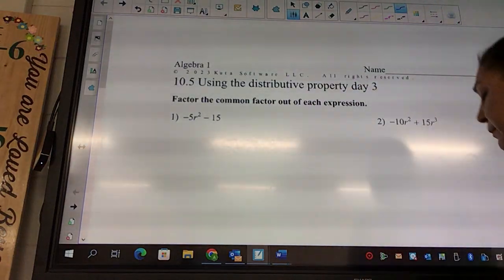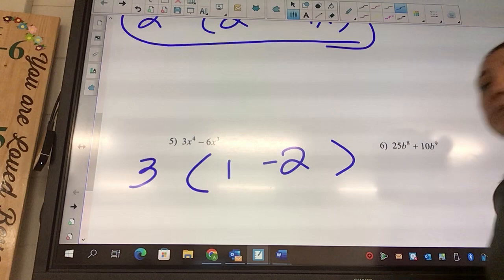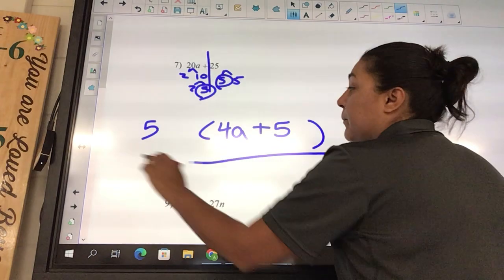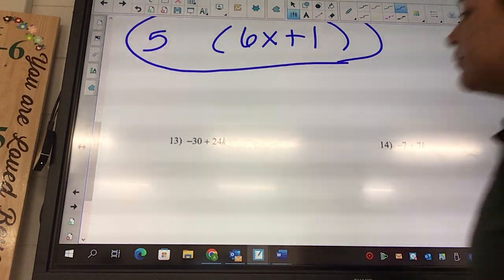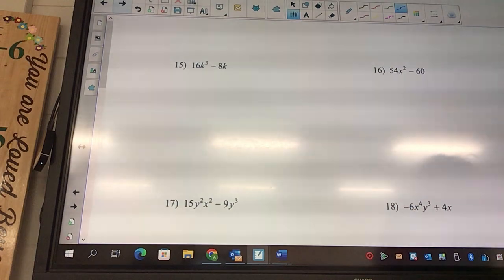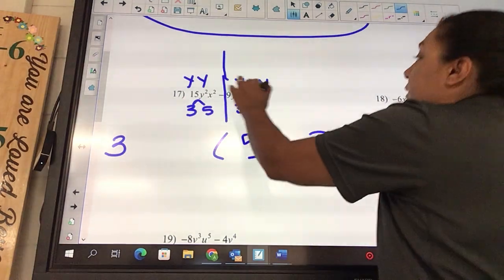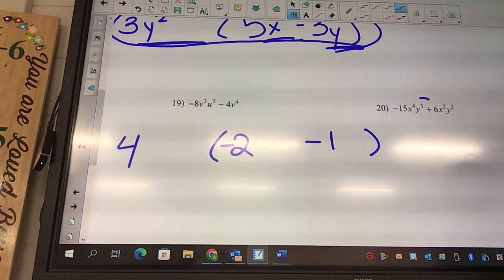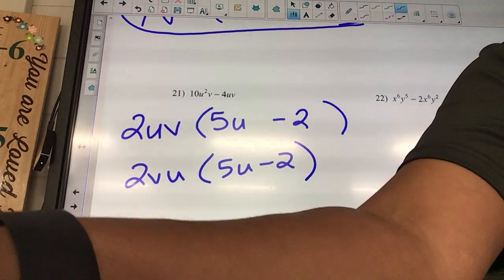10.5 using distributive property day 3